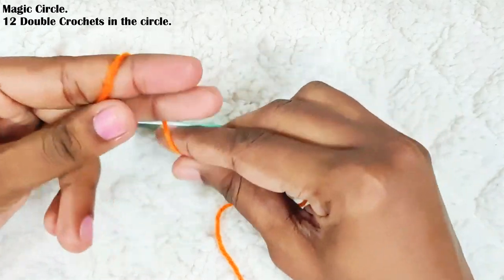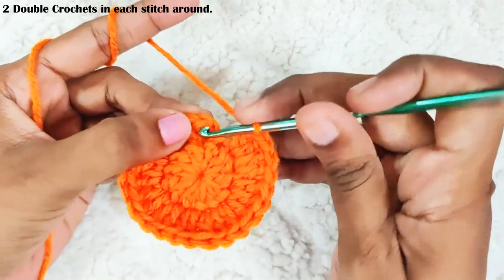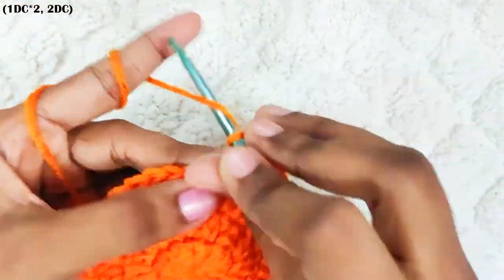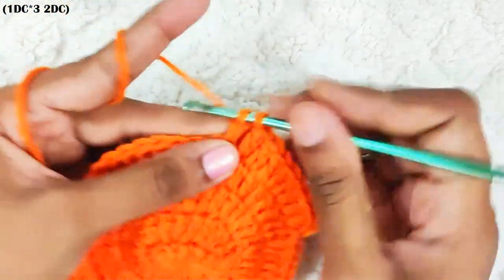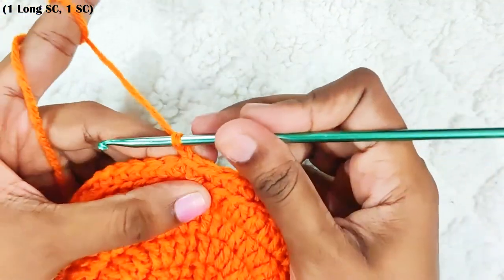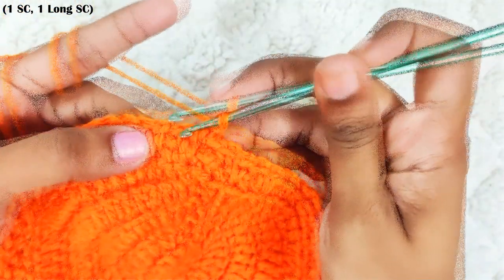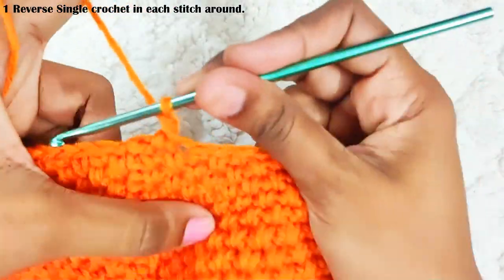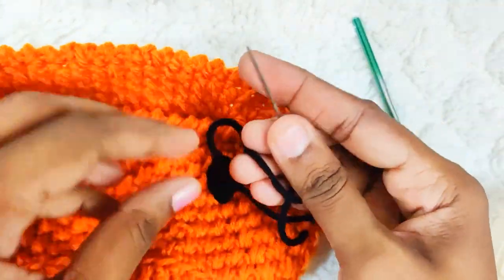Crochet Halloween Candy Basket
Halloween is coming up! It's time to get in the Halloween spirit. Halloween is such a fun time of year. It is a fun time to make and give treats to friends and neighbors and its also the perfect time to showcase your crochet skills by making some cute and spooky Handmade Halloween crochet decorations right from pumpkins, Jack O' Lanterns, and cute little ghosts and witches. If you celebrate and love decorating your home for Halloween, then here is a perfect cute DIY Halloween decoration project for you.

Today am sharing the pattern for this spooky handmade Crochet Halloween Candy Basket. You will definitely have fun crocheting them because they are super easy to make and they do work up real quick. This will make a perfect table decoration as well as a treat bowl for your party. The basket pattern is made up with Single Crochets and Spike Stitch or you can call them as Long Single Crochet. Facial features are sewed up with black yarn. You can also make the basket with white yarn and add a ghost face.

This basket features the pattern made with 3 strands of  worsted weight yarn pulled from a single ball of yarn. You can also make this Halloween Candy Basket with 3 strands of yarn.

If you wish to make a Bigger Basket, keep repeating the increase pattern. Here is the Video Tutorial to increase the base -

Materials Used:-
8 Ply Yarn
4 mm Crochet Hook

Size:-
5 Inches - can be customized to any size

Notes:-
For this whole Pattern, the Starting Chain 2 is not counted as a stitch. It is Just to bring the yarn to a working height. Start the next stitch in the same stitch.

0:00  Intro
0:06  Materials Used
0:10  Round 1
0:51 Round 2
1:22  Round 3
2:00  Round 4
2:47  Round 5
3:50  Turning Base
4:29  Sides of the Basket- Step-1
5:24  Sides of the Basket- Step-1
6:24  Border
7:06  Eyes
7:52  Facial Features